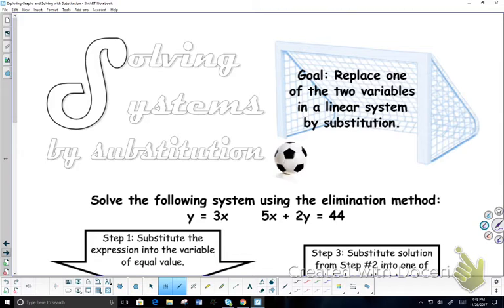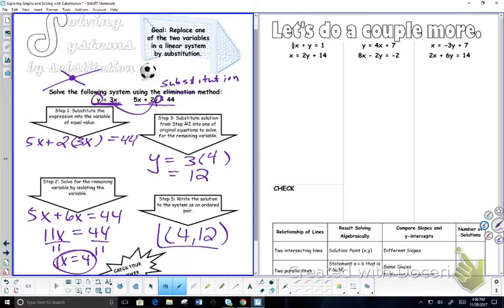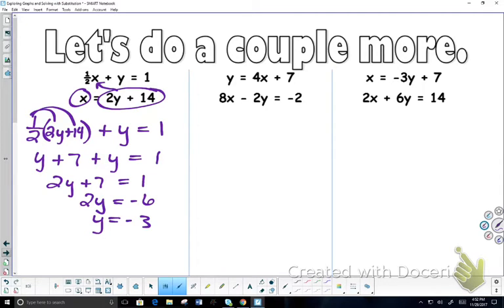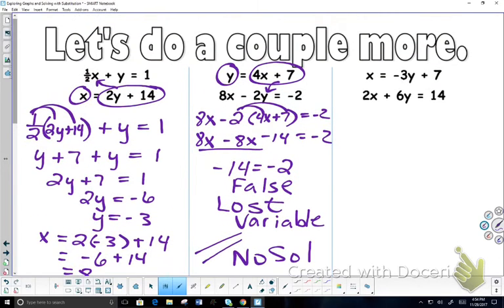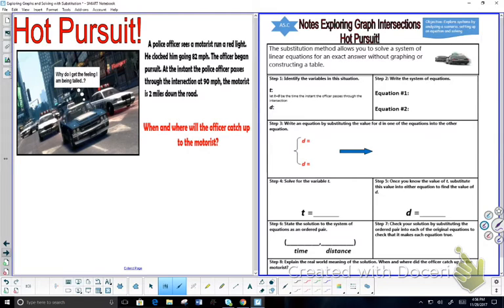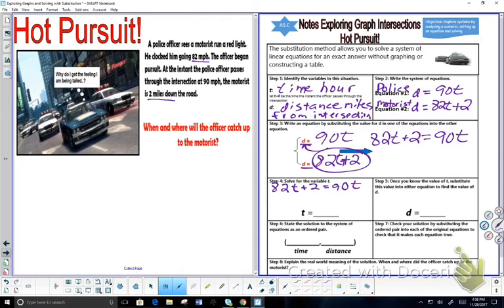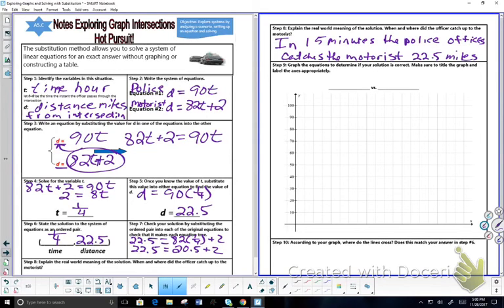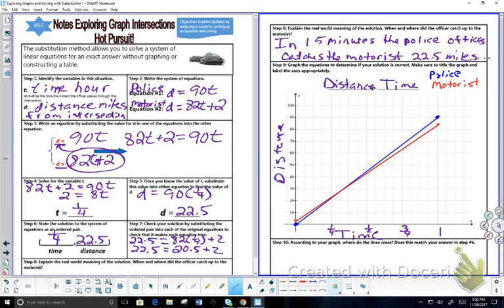Solving Systems with Substitution